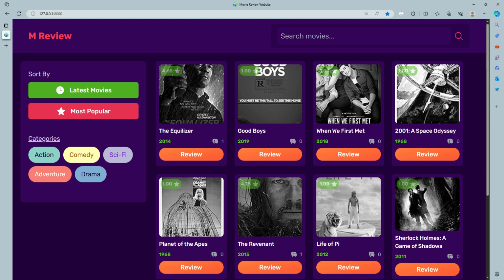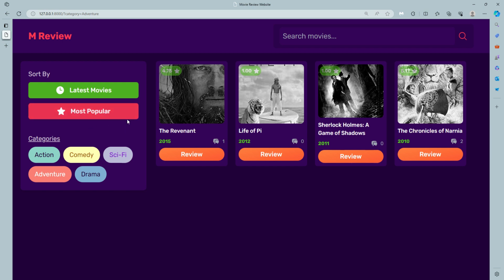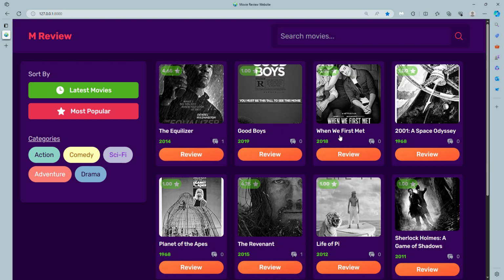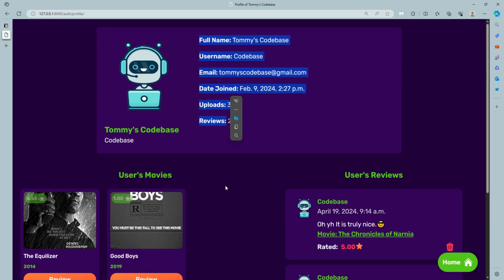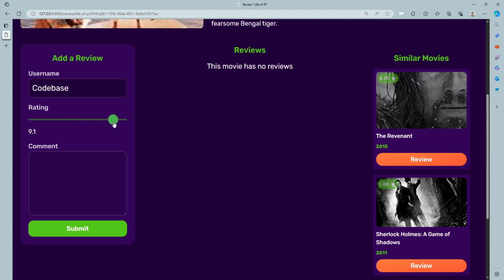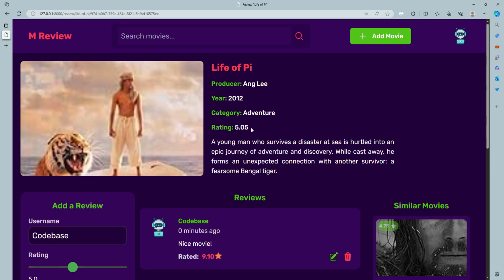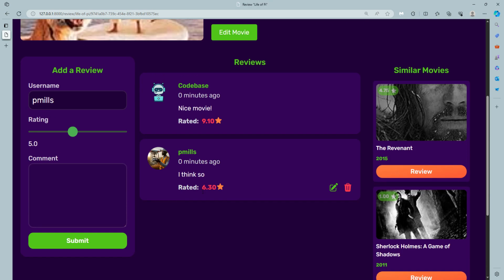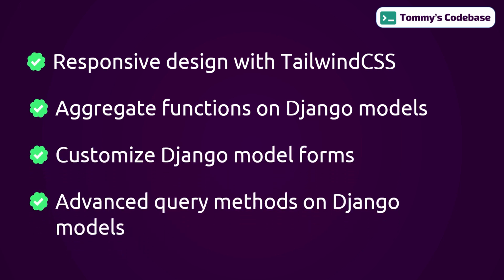🚀Build a Full-Stack Responsive Movie Review Website | HTML, TailwindCSS, JavaScript, Django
Build a full-stack, responsive movie review website with HTML, Tailwind CSS, JavaScript and Django.

Link to Backend video: .to be posted soon

Happy Coding!😎